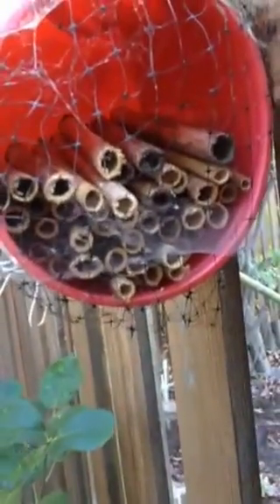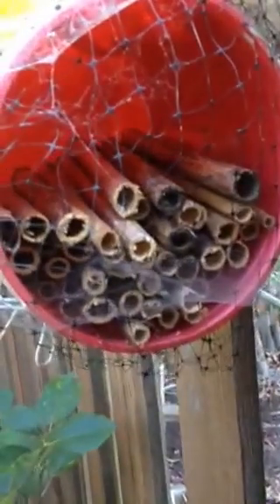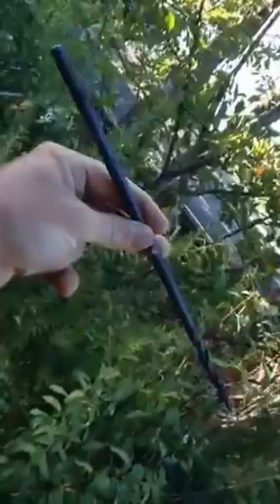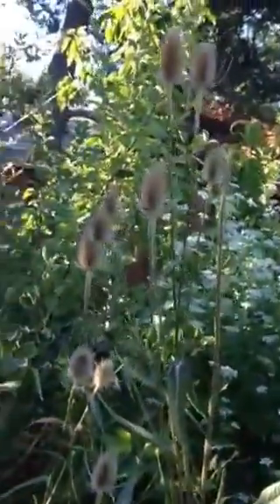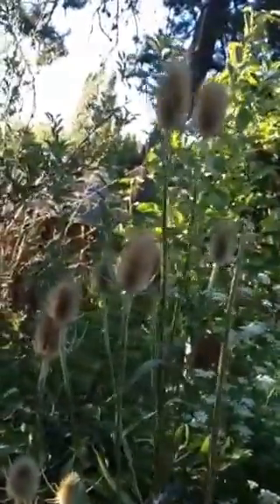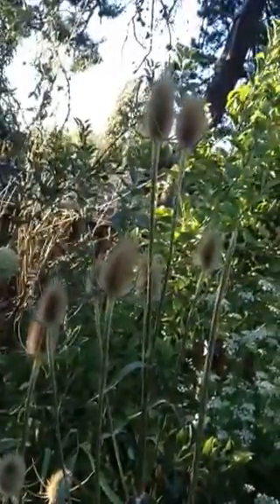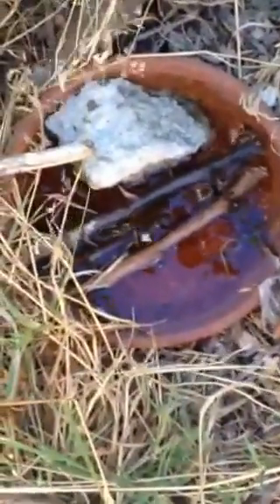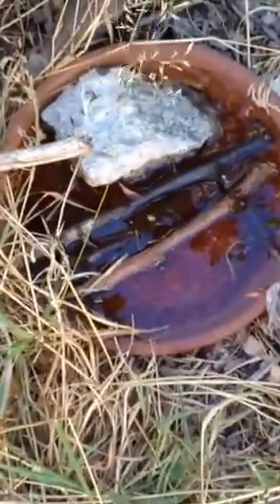Mason bee homes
How to make homes for mason bees